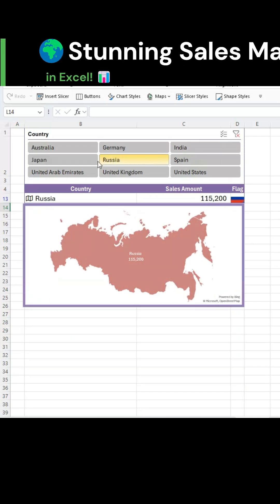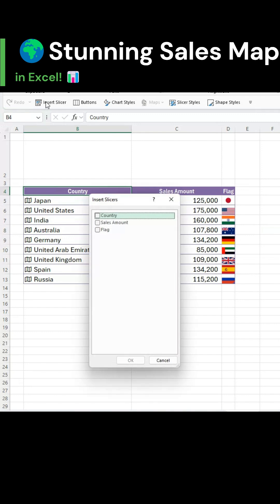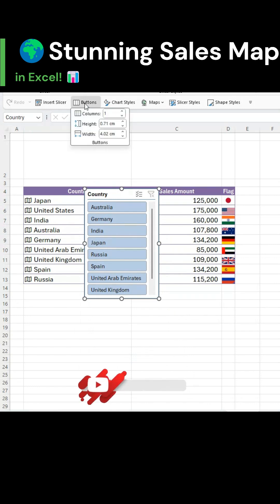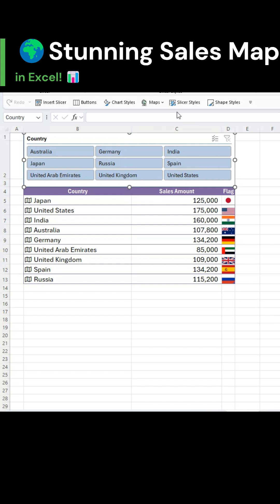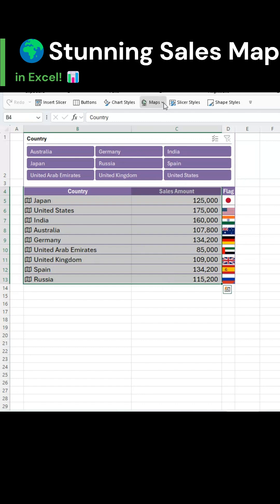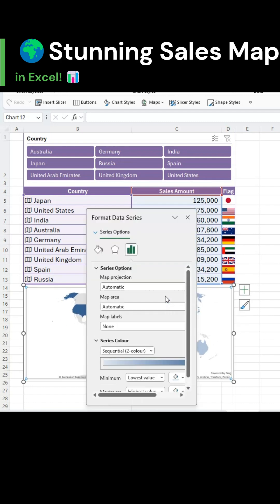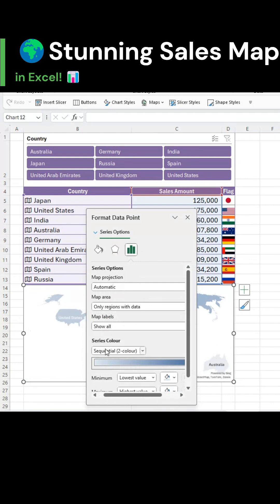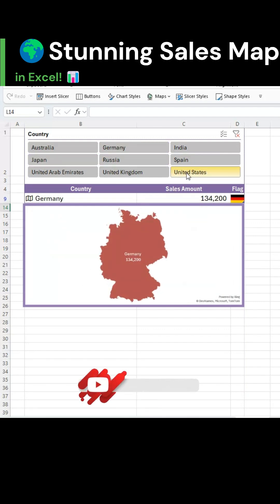Sales map with slicers 🗺️ 🌍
✨ Learn how to turn simple country data into a dynamic, clickable sales map.
🗺️ See how to use the Geography data type, flags, slicers, and a filled map—beautifully combined.
🎨 Watch how color scales, labels, and styling bring your chart to life in seconds.
⚡ A fast, clean, beginner-friendly Excel trick you can use in dashboards right away.

▶ Click on the related video for a full detailed walkthrough.